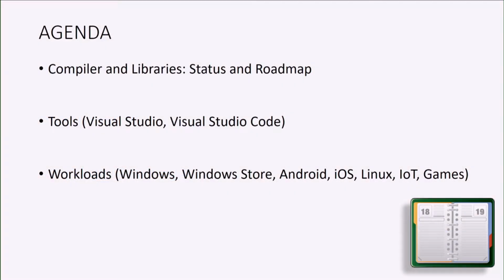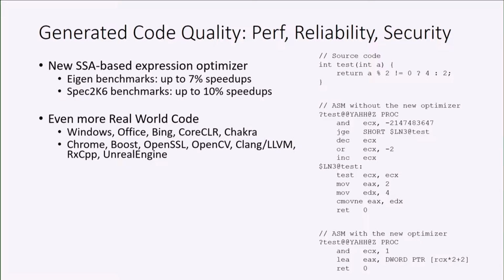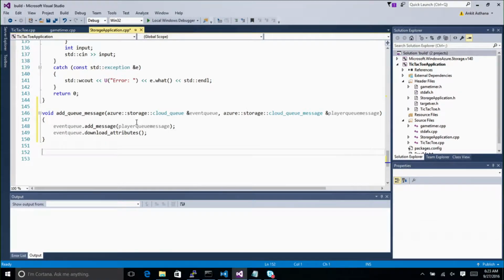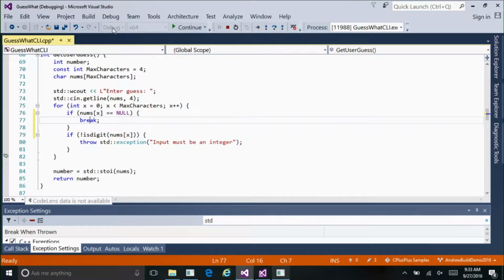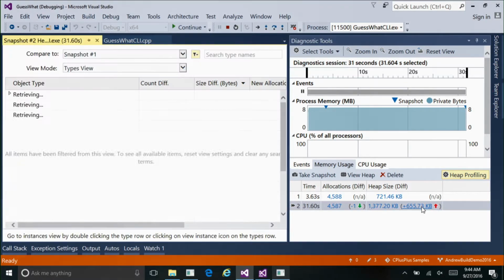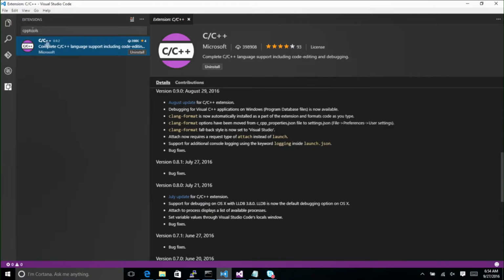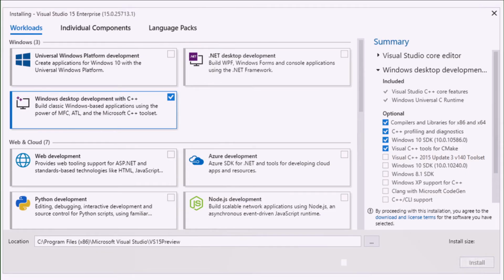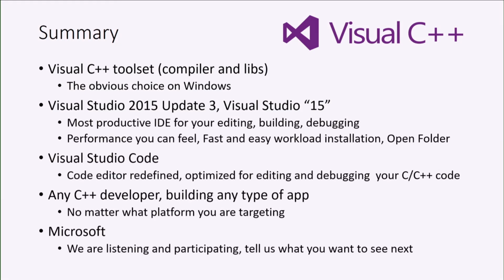Microsoft Ignite 2016 Learn what's new with Microsoft Visual C++